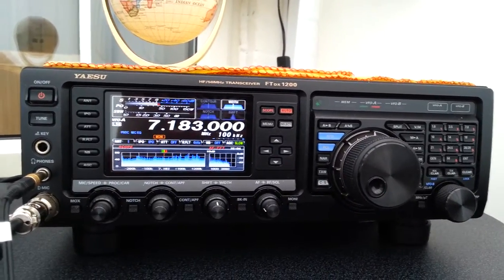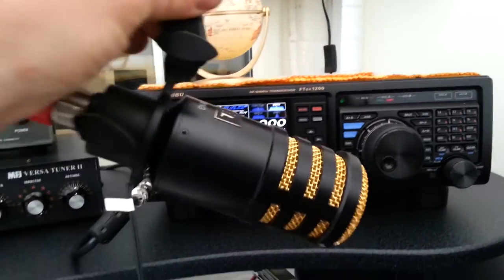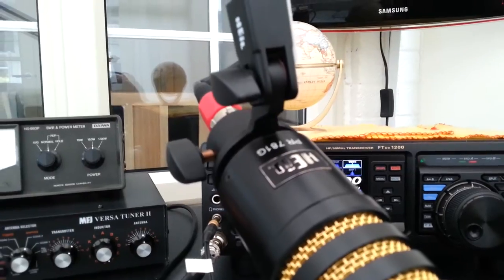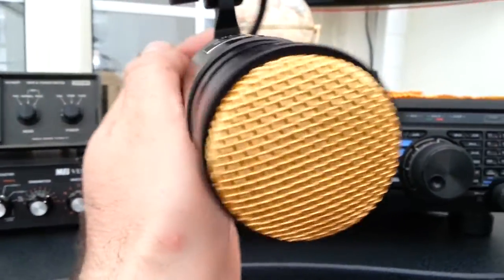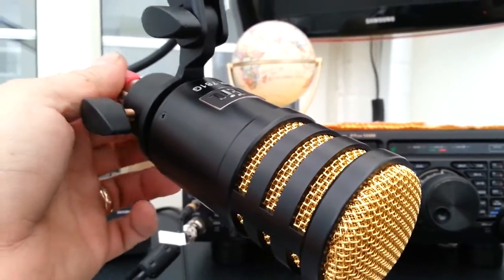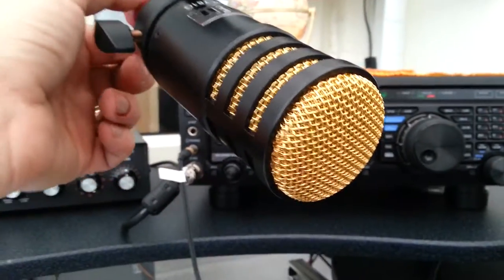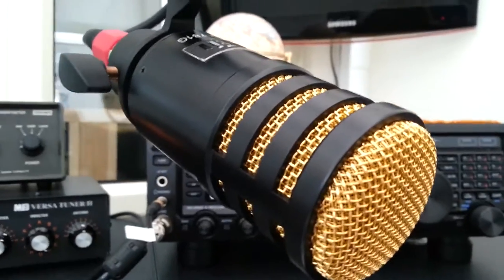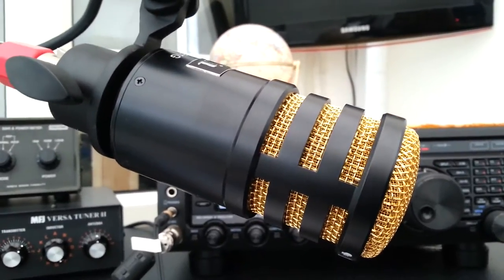Heil PR-781G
A brief look at the pr-781G by Heilsound